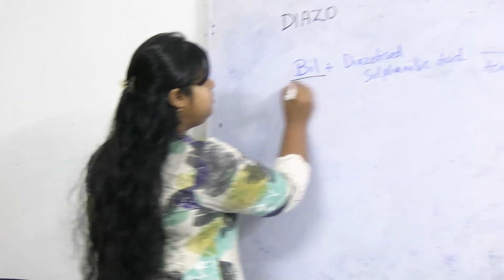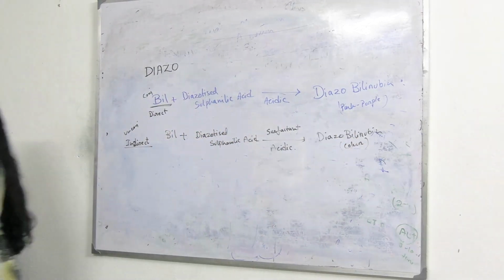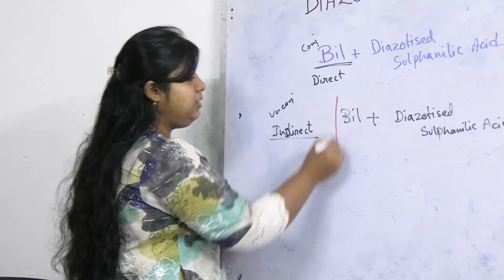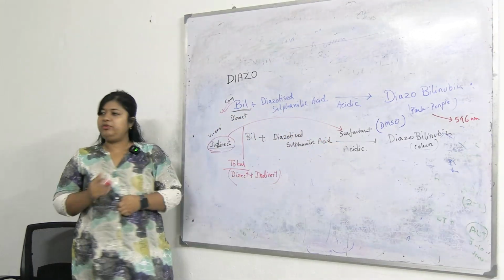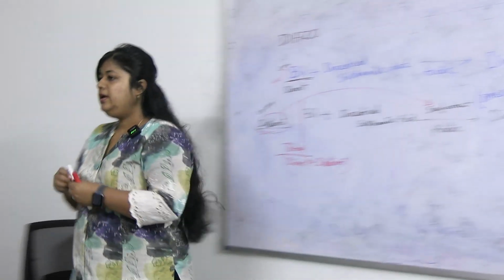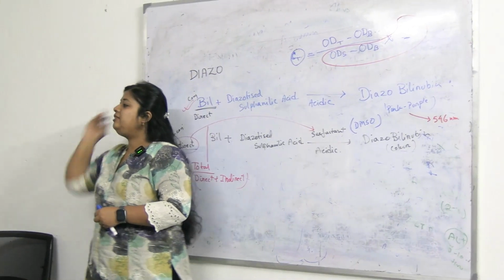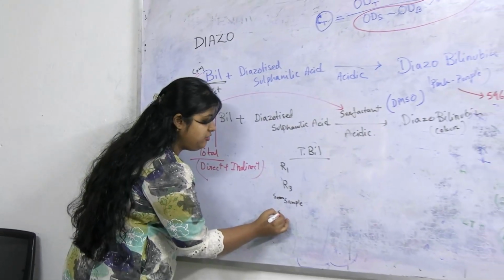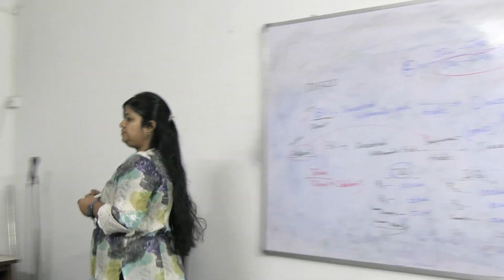Lecture On Bilirubin Estimation: Principle, Procedure (Diazo Method) & Clinical Significance | MBBS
This lecture provides a comprehensive walkthrough of the laboratory estimation of serum bilirubin. Designed for MBBS students, this session covers the biochemical principles, reagents used, and the clinical interpretation of results—essential for both your biochemistry practical viva and clinical postings.

Key Topics Covered:

[00:00] Bilirubin Metabolism: Conjugated vs. Unconjugated

[03:09] Normal Reference Ranges & The Definition of Jaundice

[05:27] The Diazo Method: Principle and Biochemical Reactions

[09:49] Direct vs. Indirect Bilirubin: Role of Surfactants (DMSO)

[14:49] Reagent Composition: Understanding R1, R2, and R3

[16:47] Laboratory Procedure: Step-by-Step Protocol for Total & Direct Bilirubin

[17:31] Calculation Factors: Using Pre-calculated Factors (21 & 12)

[24:02] Clinical Interpretation: Pre-hepatic, Hepatic, and Post-hepatic Jaundice